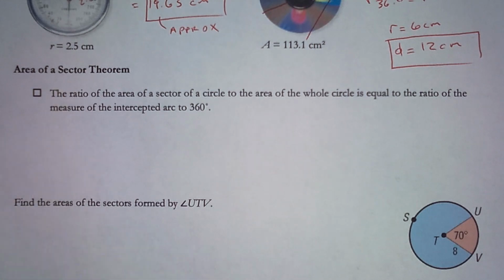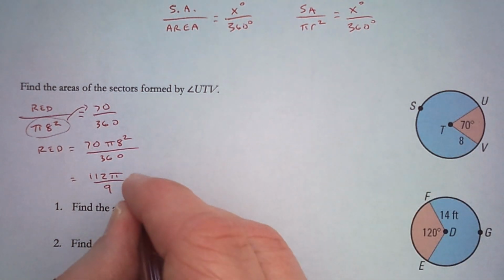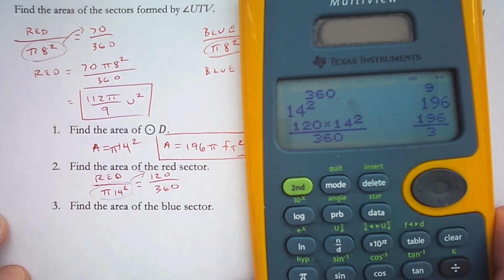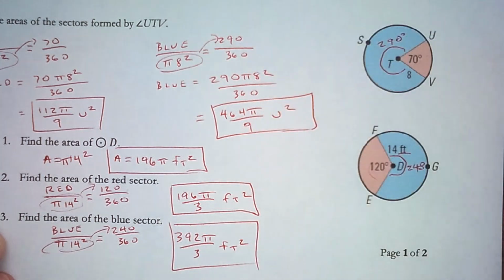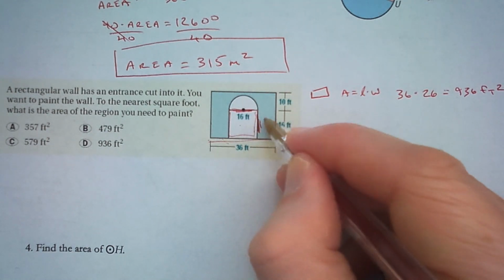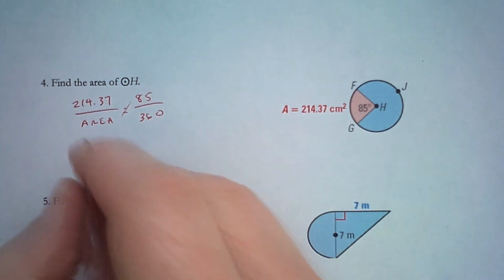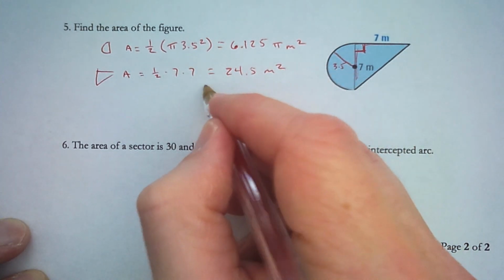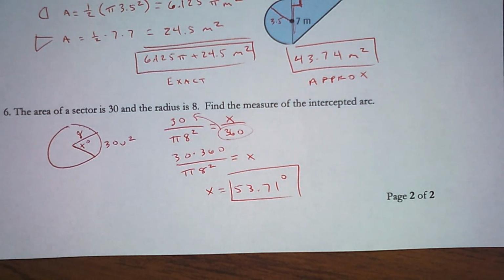Area of a Sector of a Circle (Geometry 10.9 pt 2)